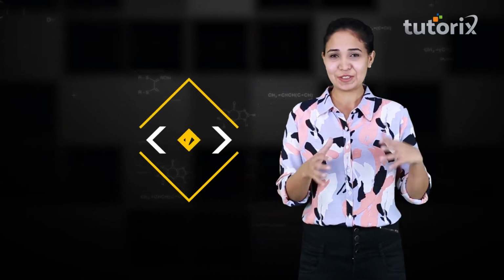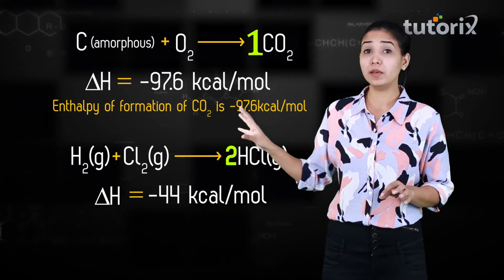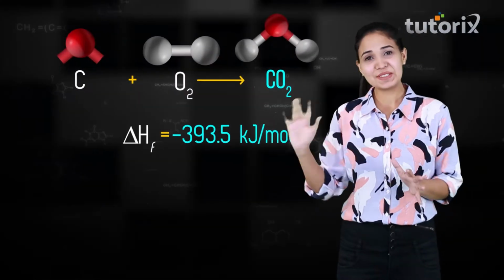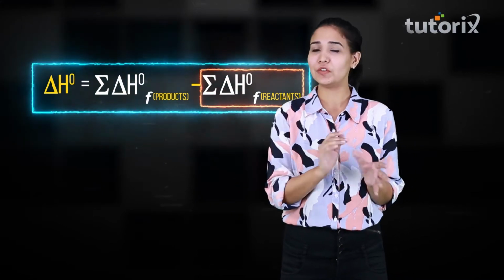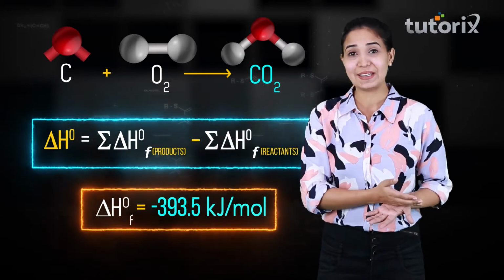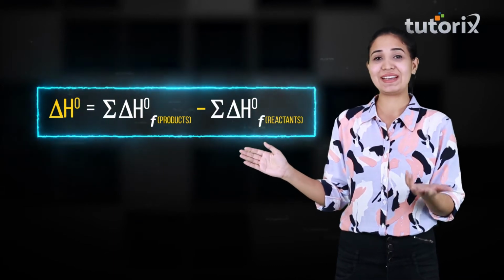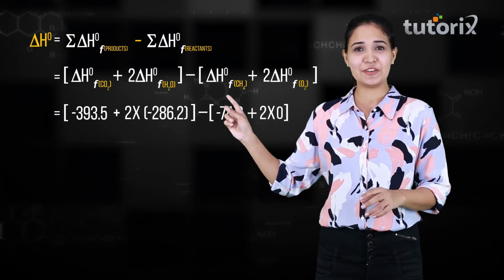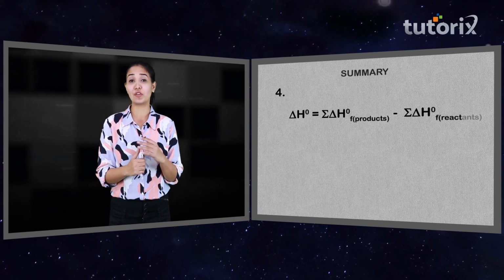The Enthalpy of Formation